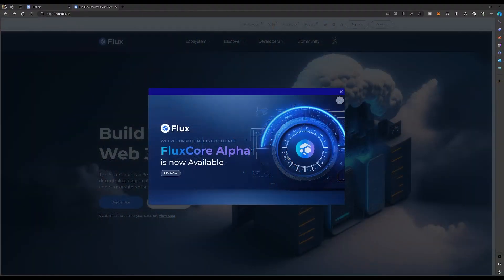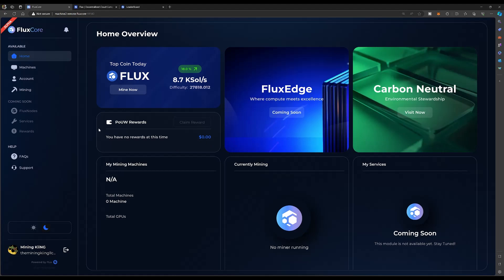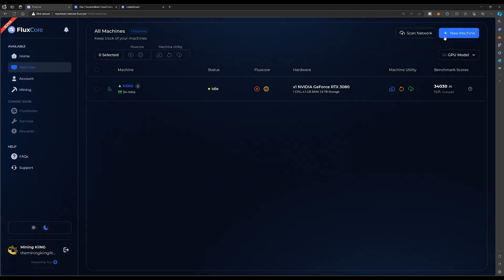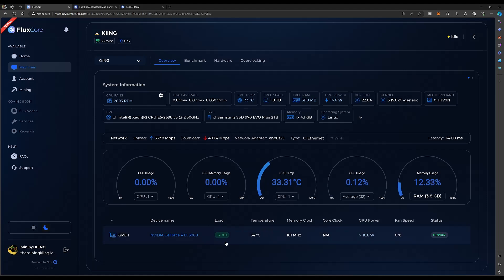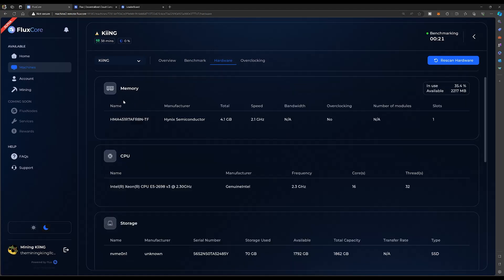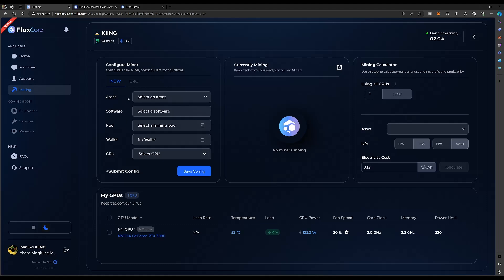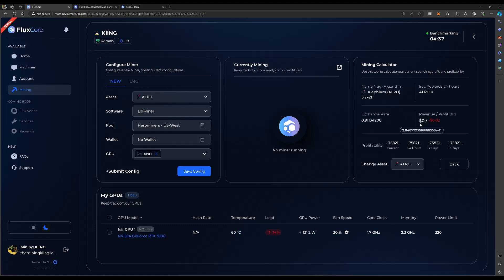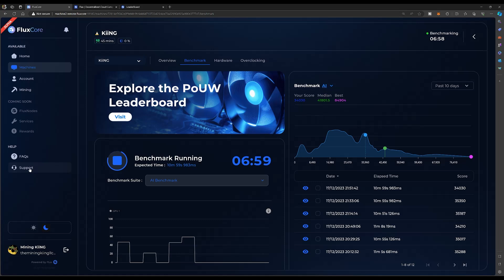Fluxcore Update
New features in Fluxcore especially the awaited Dark Mode!